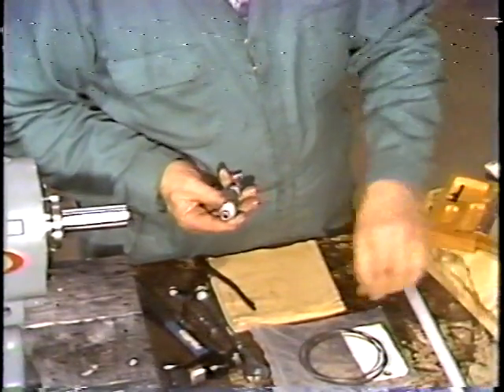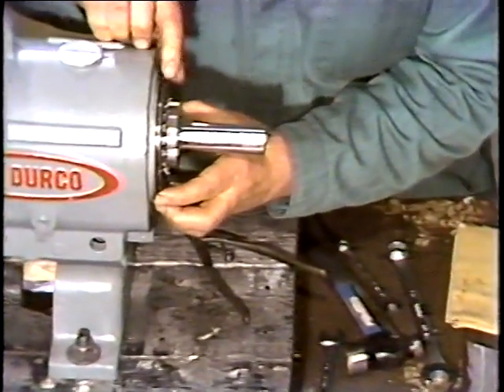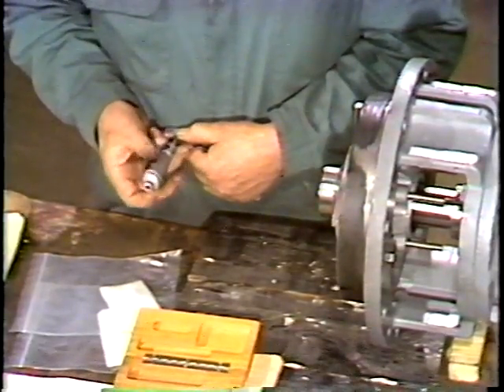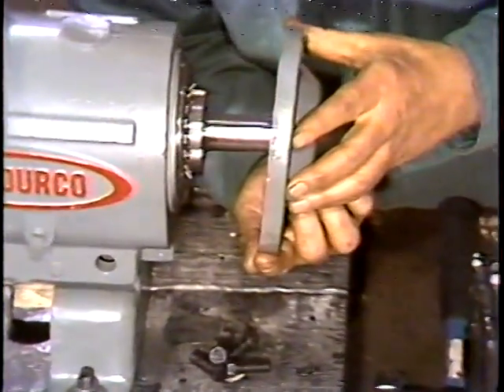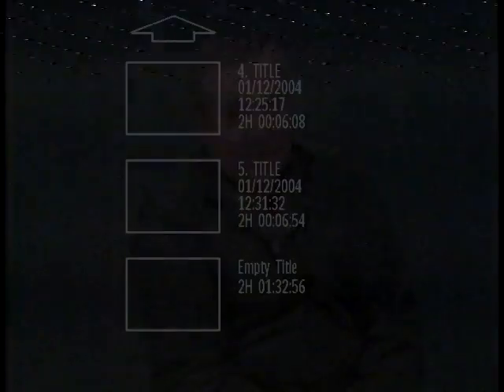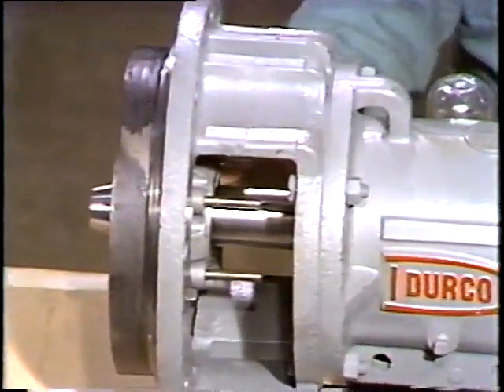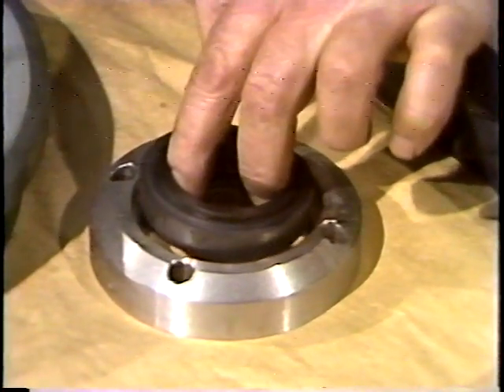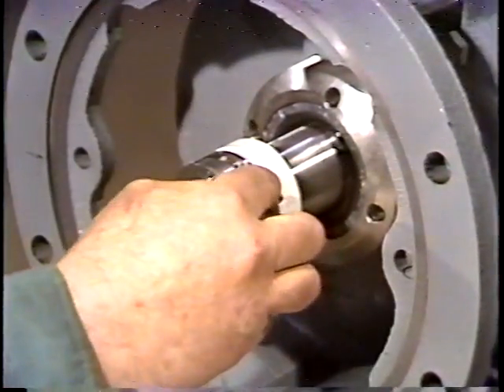Centrifugal Pump Overhauling & Tolerances - last part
This video explain Centrifugal Pump Overhauling & Tolerances last part

centrifugal pump disassembly,centrifugal pump dismantling,centrifugal pump drawing,end suction centrifugal pump,centrifugal pump fundamentals,horizontal centrifugal pump,centrifugal pump impeller,centrifugal pump installation,centrifugal pump impeller design
centrifugal pump learn engineering,marine centrifugal pump overhauling,parts of centrifugal pump,design of centrifugal pump

centrifugal pump parts,centrifugal pump wear ring,centrifugal pump video,centrifugal pump components,centrifugal pump gland
طلمبة طاردة مركزية,صيانة طلمبة ,عمرة طلمبه طاردة مركزية

you can buy recommended next equipment:-  pumps
Variable Displacement Hydraulic Axial Piston Pump
Circulator Pump,
Pump Flexible Impeller 1 1/2 HP 115/230V
Trash Pump Commercial / Indust
DAYTON 4UP61 Pump, Turbine, 5 HP
DAYTON 1XLN1 Pump, Centrifugal Coolant, 8 Stages
Streamline Industrial SPRINKLER BOOSTER PUMP Commercial
Vertical Immersible Pump
Hydraulic Pump
Centrifugal Pump, 5 HP, 11.8/5.9 Amps
GRAYMILLS High Pressure Multi-Stage Pump
Streamline Industrial CENTRIFUGAL PUMP Heavy Viscosity Apps
Related books pumps
power plant maintenance book
Centrifugal Pump User's Guidebook: Problems and Solutions
How to start-up a centrifulgal pump (The most valuable experience in operation Book 1)
Senior Pump Operator(Passbooks) (Career Examination Series)
PUMP USER'S HANDBOOK: LIFE EXTENSION, 3rd Edition